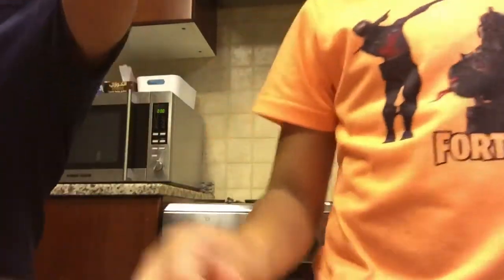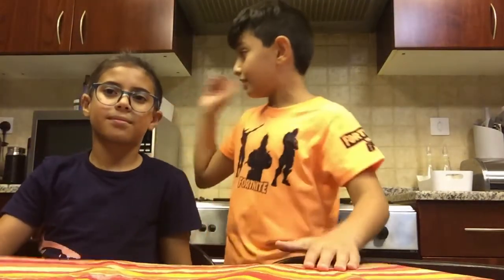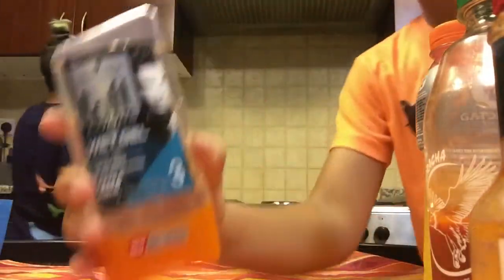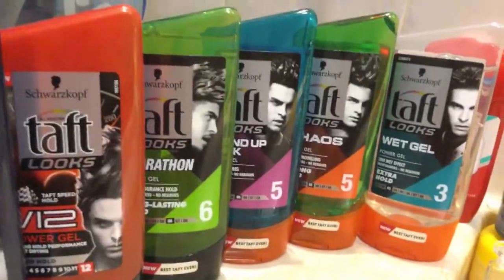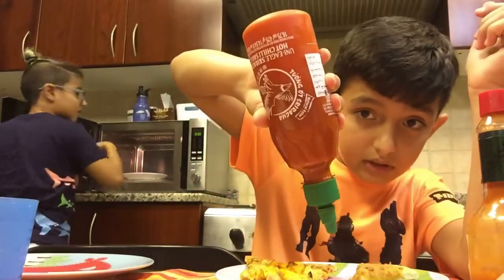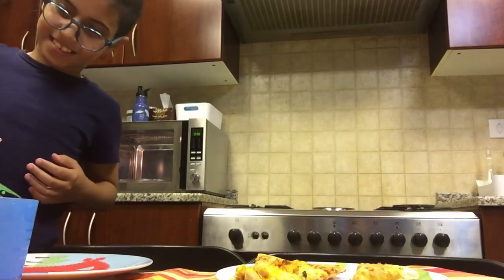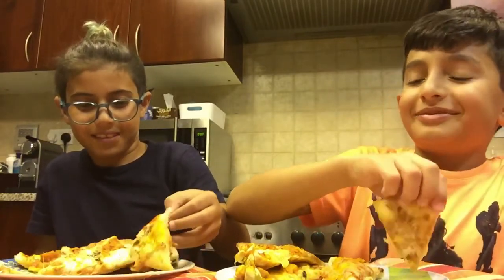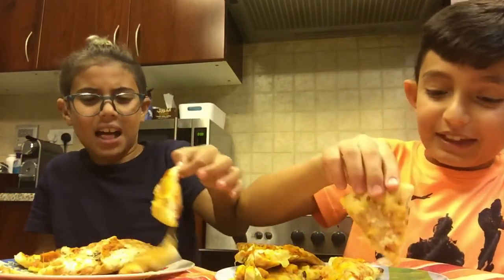Hot sauce challenge part 1